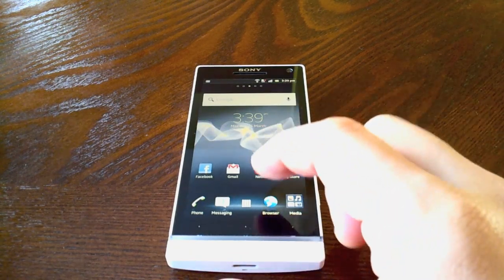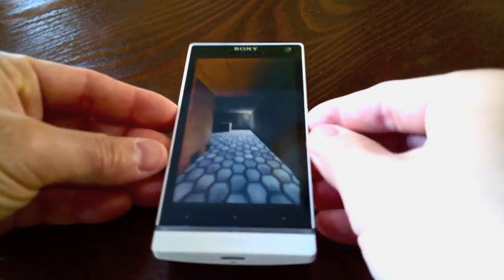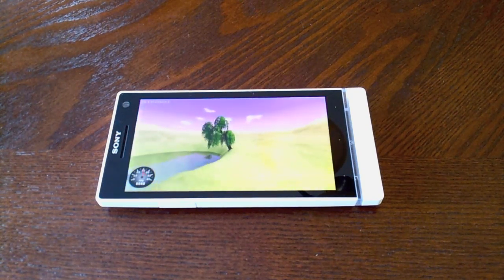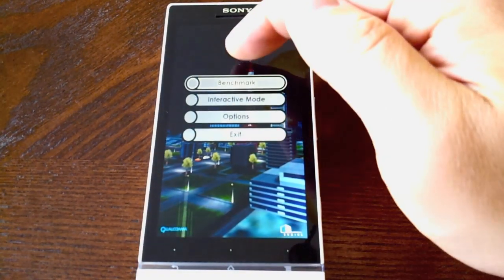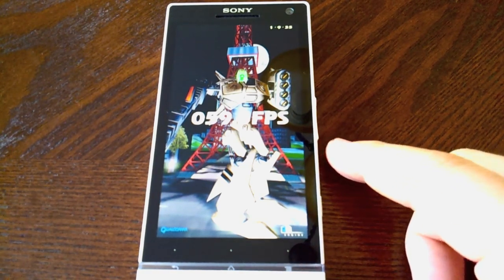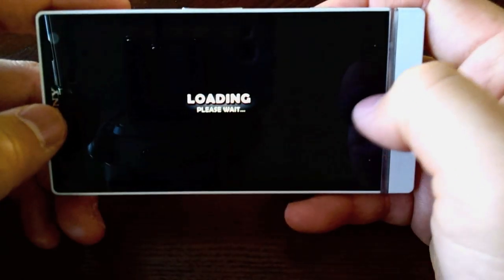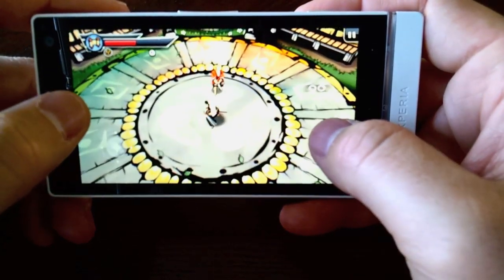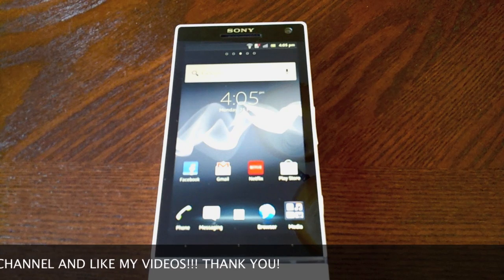Sony Xperia S Benchmarks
Here are multiple famous benchmarks being run on the New Sony flagship phone the Xperia S.  Can it compete with the new processors of today when this runs the last generation Qualcomm S3 processor?  Did Sony optimize the Gingerbread software to make it run faster than previous S3 devices?  Lets Find out.